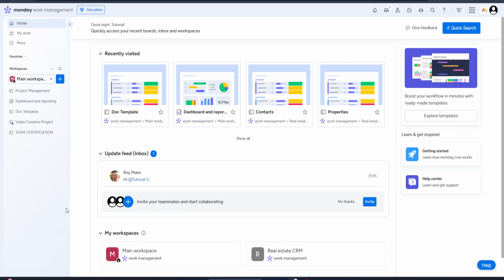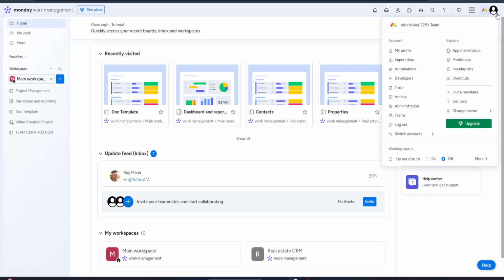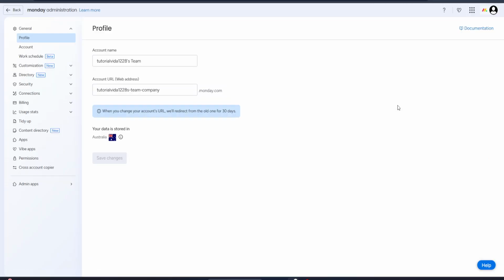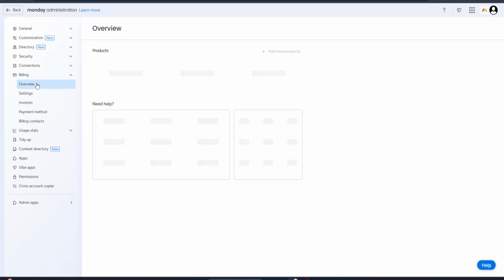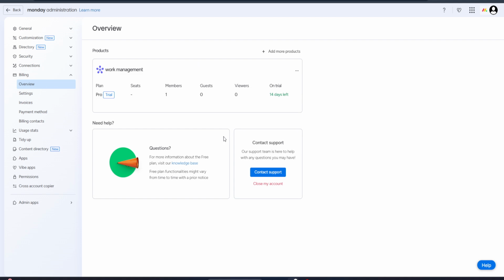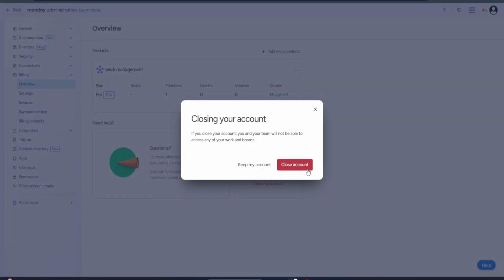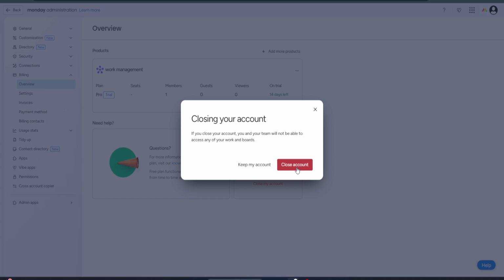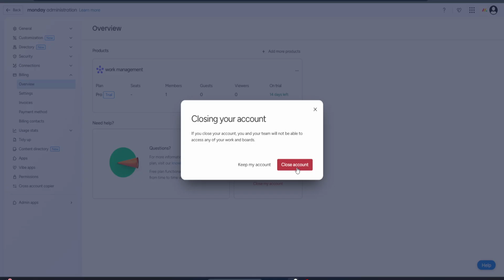How to Delete Account in Monday.com | Easy Guide 2025